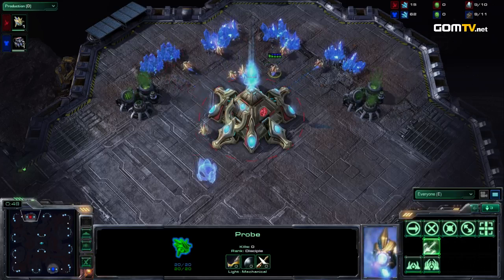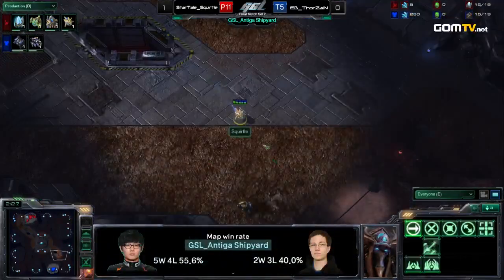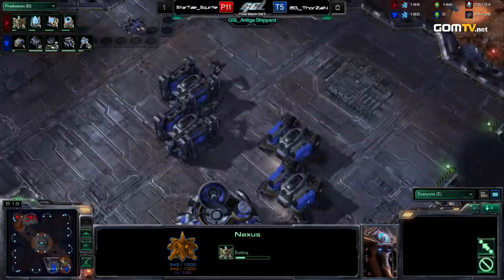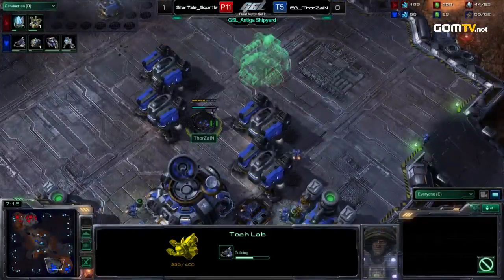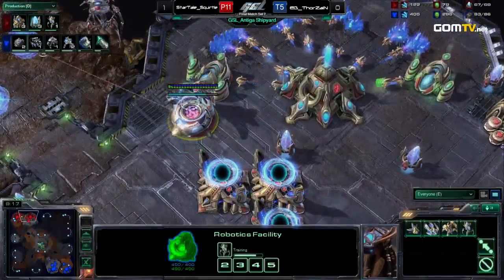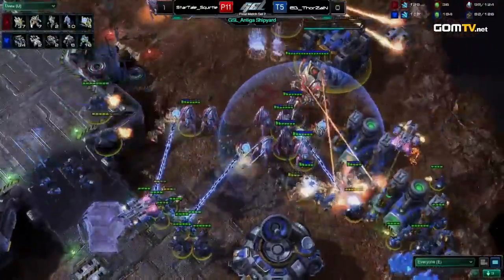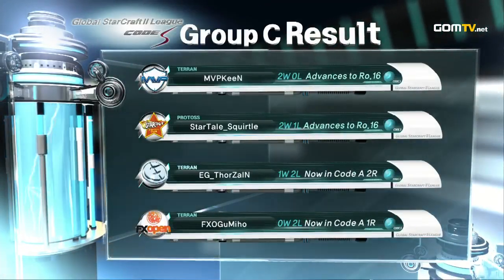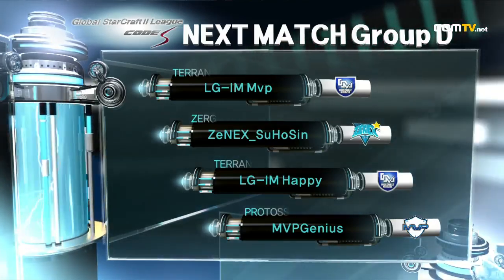2012 GSL Season 3 - StarCraft 2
Time to prove what you are made of!

Original aired from May 21st, 2012 until July 27th, 2012.